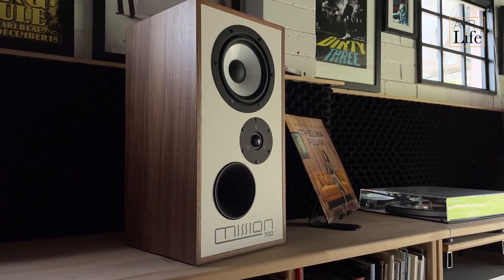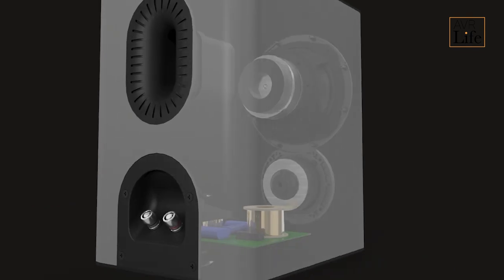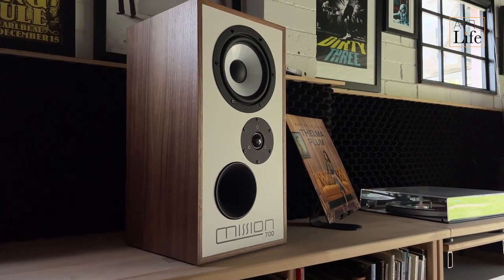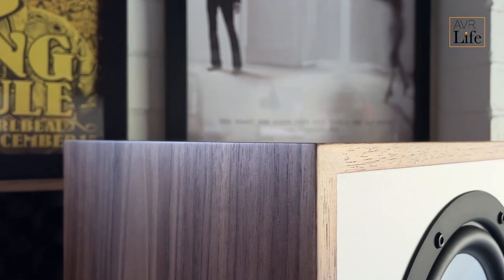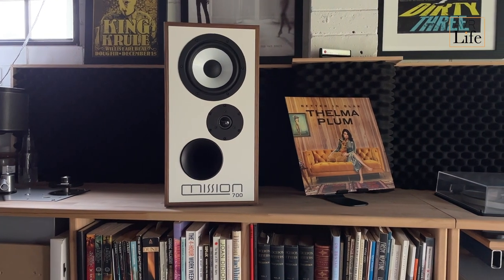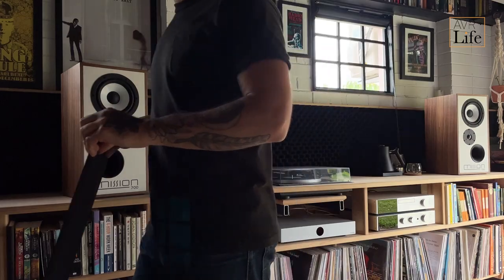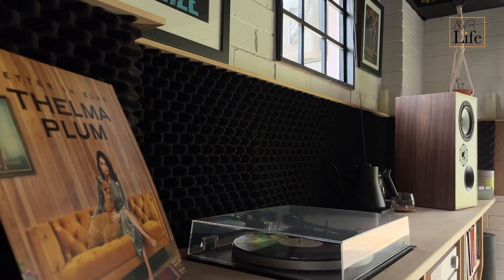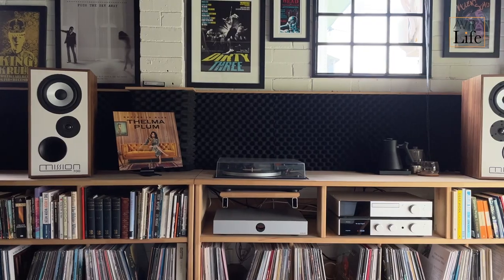Mission 700: Is nostalgia just a marketing gimmick?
to purchase the Mission 700